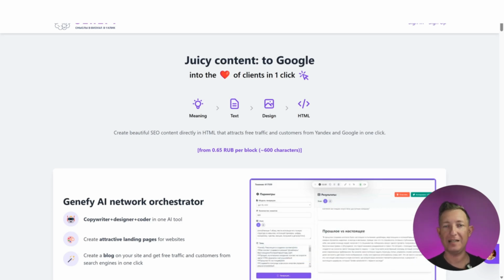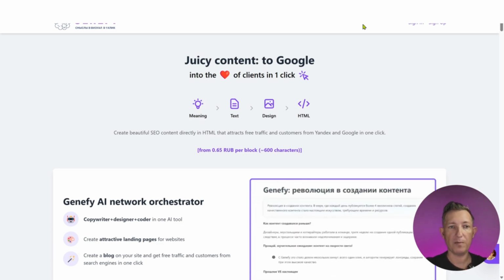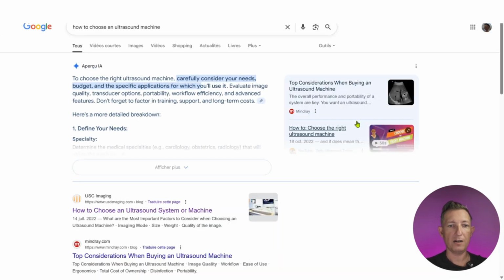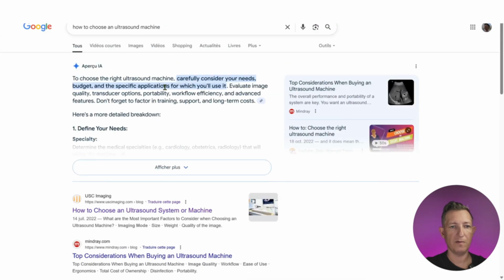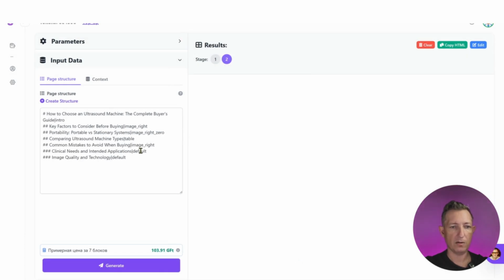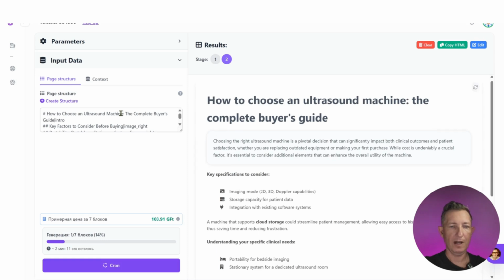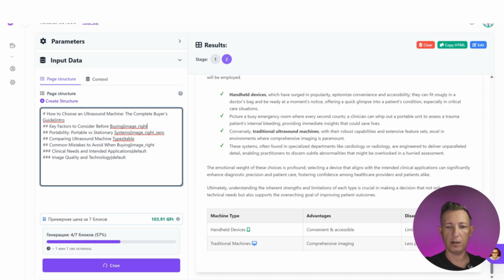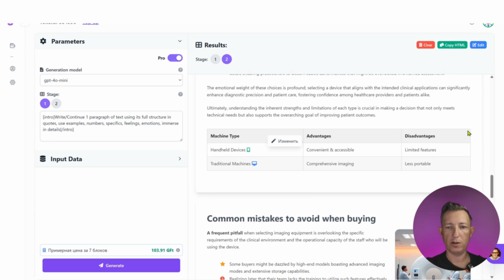The whole TRUTH about CONTENT FACTORIES that [they don't talk about]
🎯 How Content Factories Work in 2025 — Real Breakdown, Demo, and Best Practices!

📌 In this video, you’ll learn:

✨ What content factories are and how they are changing SEO
✨ Why it’s important to create not just a lot of content, but quality content
✨ How neural networks can both help and harm promotion
✨ How the Genefy.ru service works — step-by-step demo
✨ How to set up the structure of an article, blocks, and connect context
✨ Why the correct prompt and model are key to good writing
✨ What the levels of editing are: from headlines to tables
✨ How to publish content to your site and what’s important not to forget

🎯 RESULTS:

✅ Full understanding of how the platform works
✅ Ability to create SEO content without “water” or copy-pasting
✅ Knowledge on how to manage blocks, structure, and visuals
✅ Example of using it in a medical topic — from idea to finished article
✅ Preparedness to use the platform for a blog, landing pages, and traffic

🔥 Bonus:

Real case study + tips from a practitioner

TIME CODES:
00:00:00 Introduction to Content Factories
• Vladimir Kovalyov, SEO expert, discusses content factories.
• Emphasis on the importance of content quality over quantity.
• Neural networks can create both high and low-quality content.

00:00:26 Principles of Content Factory Operations
• Content factories automate content creation processes.
• Quality content attracts traffic and pleases search engines.
• Low-quality content is not ranked by search engines.

00:02:42 Example of Using the Service
• Demo of the "Genefy.ru" service using a medical topic.
• Choosing content sources and creating article structure.
• Connecting context and adjusting blocks.

00:04:35 Setting Up Structure and Blocks
• Setting the number of blocks and their types.
• Checking headline hierarchy and block types.
• Connecting context to improve content quality.

00:06:45 Choosing Models and Prompts
• Choosing a model for content generation.
• The influence of prompts on visual design and content.
• Recommendations for using basic prompts.

00:08:47 Content Generation Process
• Predicting block generation time.
• On-the-fly generation of text, scripts, and images.
• Ability to adapt content and contact support.

00:10:07 Conclusion
• Mention of Telegram channel for additional support.

00:10:22 Introduction to the Platform
• The platform lets you manage content creation like Photoshop for text.
• Requires active user participation to achieve controlled results.
• Search engines view automated content copying negatively.

00:11:21 Blocks and Their Use
• Blocks include intro, right block with image, and default block with placeholder image.
• Placeholder allows you to use your images without wasting tokens.
• Example: creating content about an ultrasound machine with an actual photo of the device.

00:12:21 Editing Content
• The platform uses information from connected sources, such as brands.
• Ability to regenerate blocks and improve text.
• The system remembers user suggestions for faster work.

00:13:18 Working with Lists and Tables
• Ability to expand, shrink, and replace list items.
• Adding new columns to tables.
• Example: working with information about the MCT company.

00:14:05 Levels of Editing
• Two levels of editing: text and list/table items.
• Differences in working with context and individual words.
• Ability to delete blocks and elements.

00:15:04 Publishing Content
• Copying and publishing content to a test site.
• Importing HTML code to any site that supports imports.
• Adjusting block width and removing duplicate headlines.

00:17:16 Applying the Platform
• The platform is suitable for creating landing pages and managing a blog.
• Ability to write complex articles and monetize traffic.